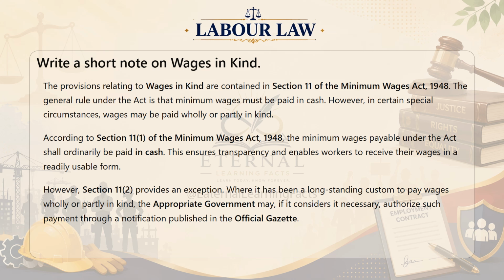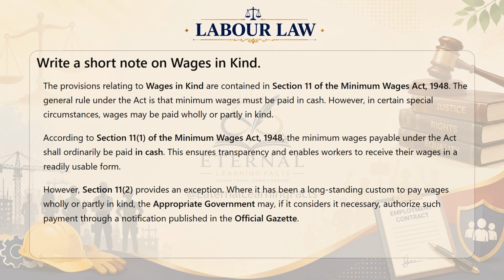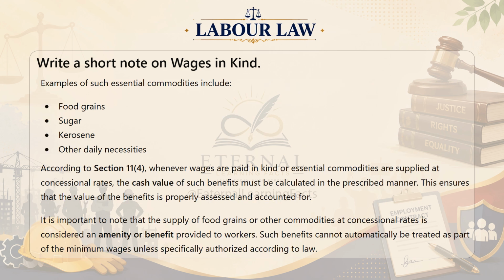Wages in Kind under Section 11 of the Minimum Wages Act, 1948 | Labour Law Notes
In this video, understand the concept of Wages in Kind under Section 11 of the Minimum Wages Act, 1948 in simple and easy language. This topic is important for LLB examinations, judiciary exams, labour law, UPSC, SSC, and other competitive examinations. The lecture explains payment of wages in cash, exceptions allowing wages in kind, supply of essential commodities at concessional rates, valuation of benefits, government powers, practical illustrations, and important legal provisions for exam preparation and quick revision.